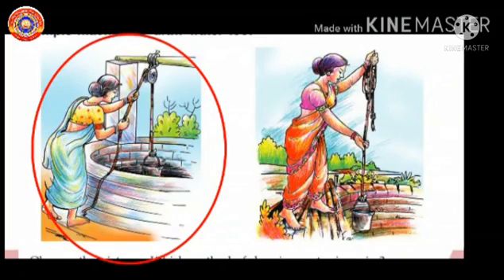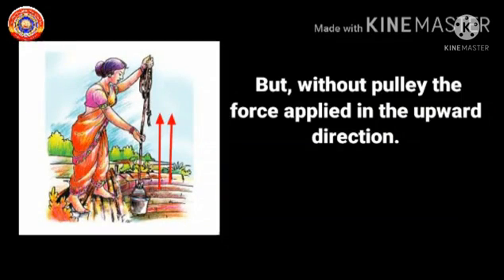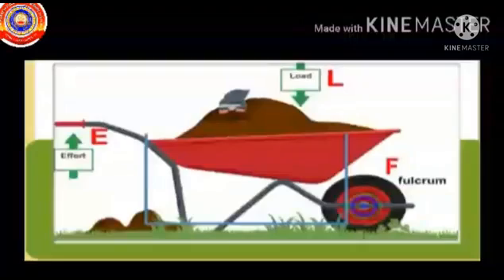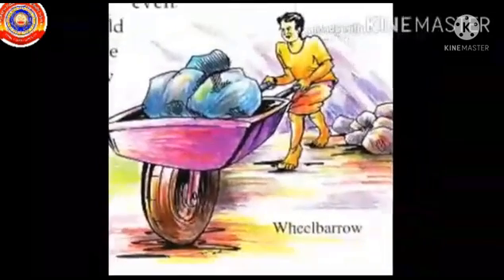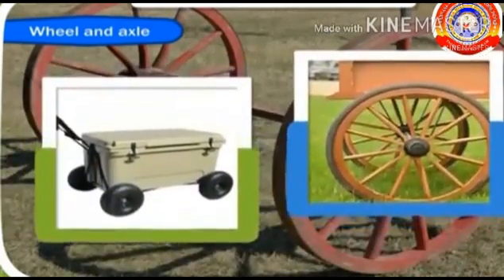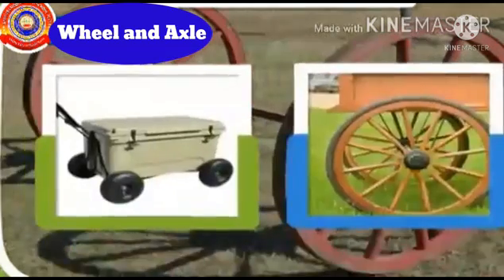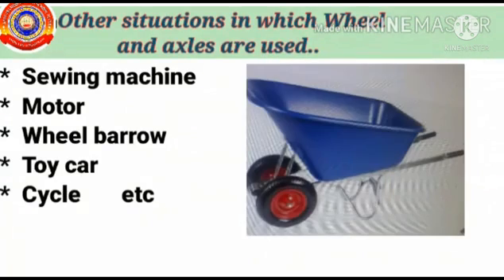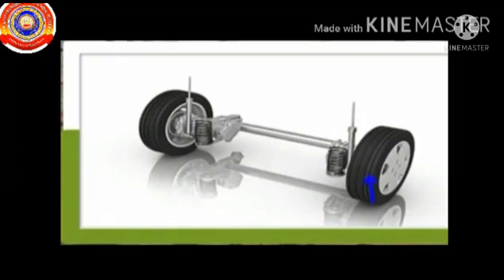Standard 5 Basic Science Lesson 6 Part 4 A Little Effort, Lot of Work